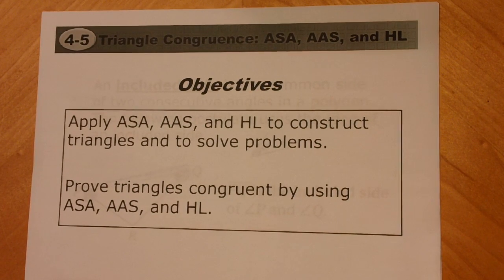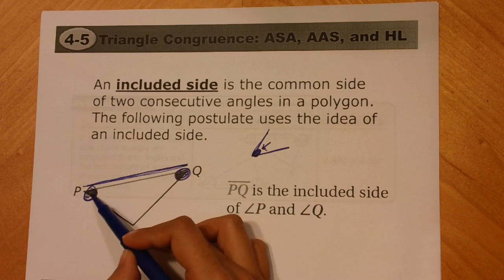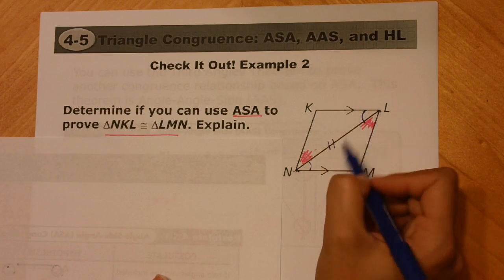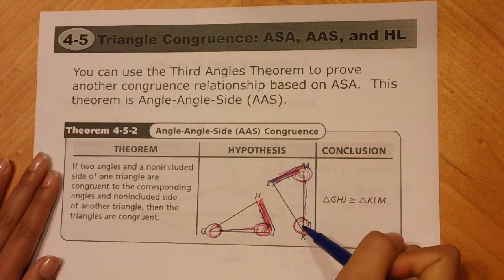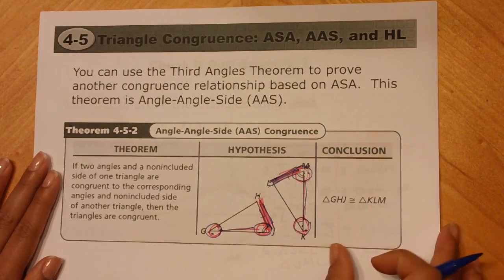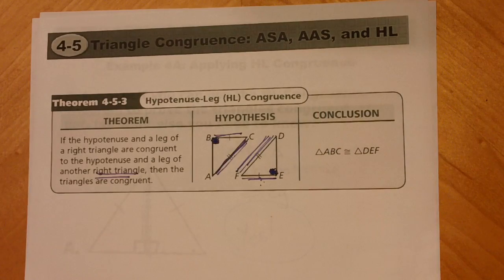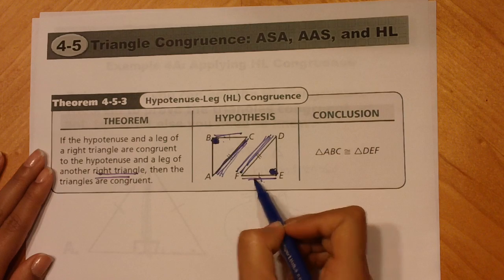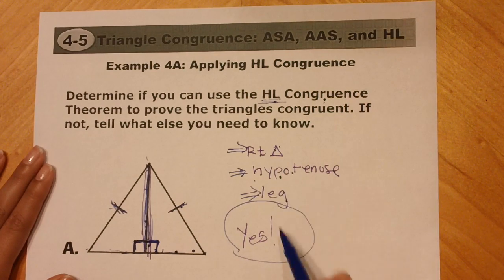4.5 Triangle Congruence: ASA, AAS, and HL